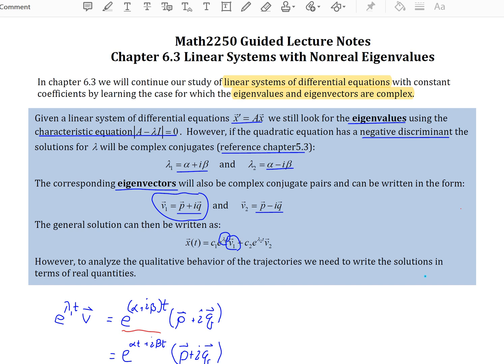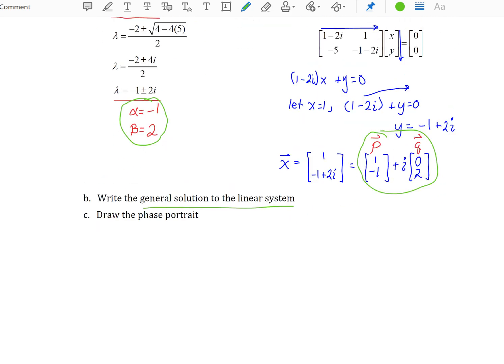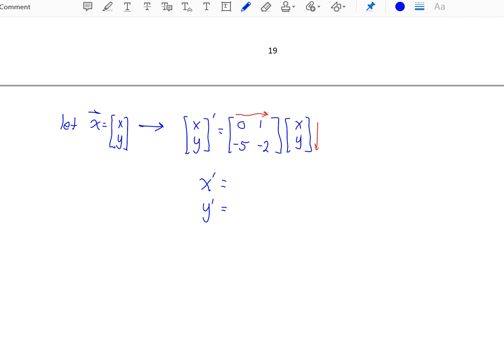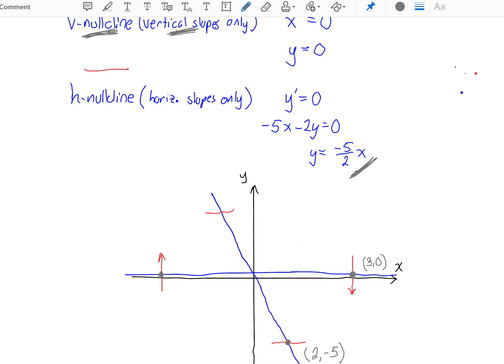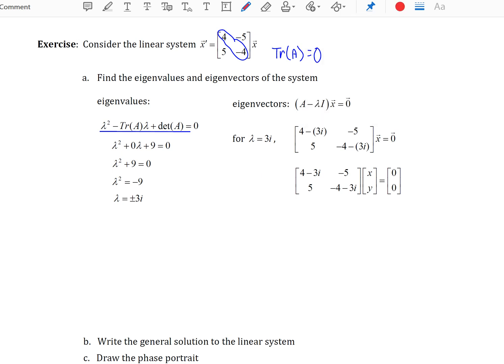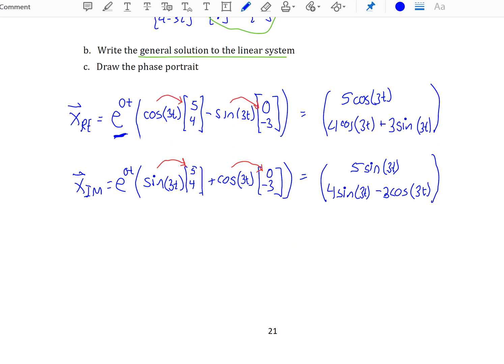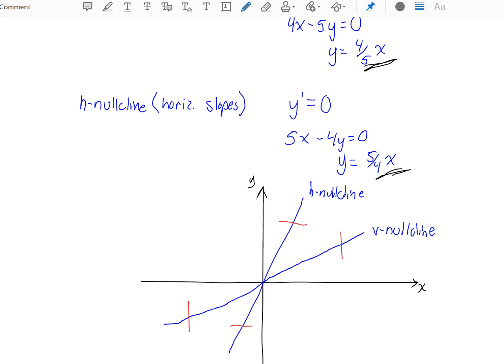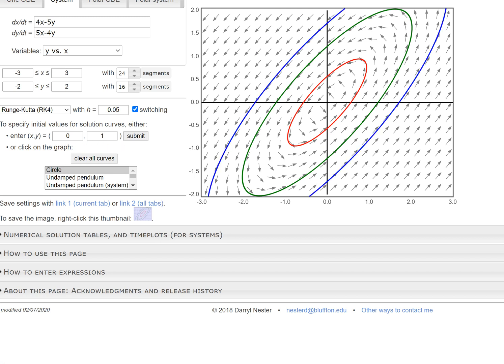Chapter 6.3 Extra Examples